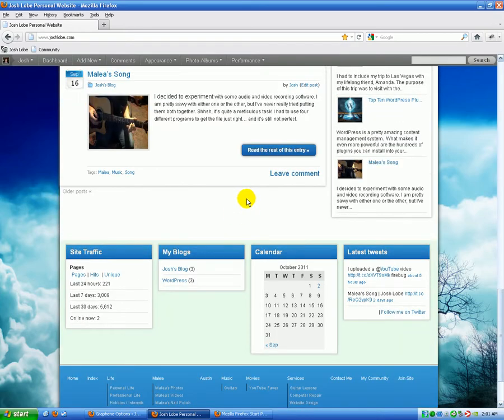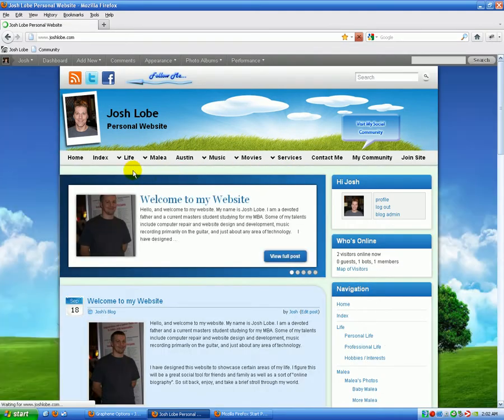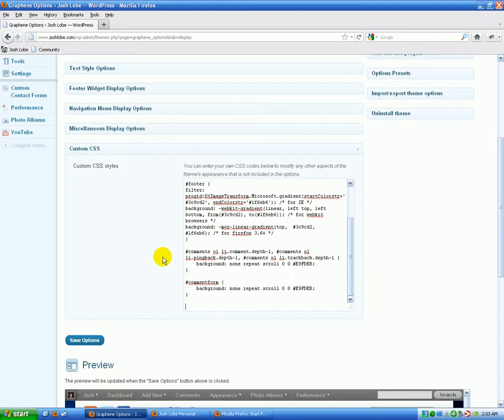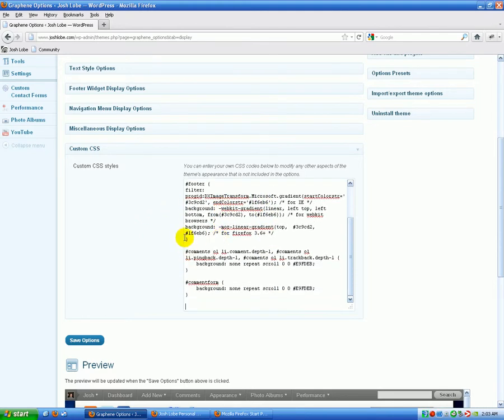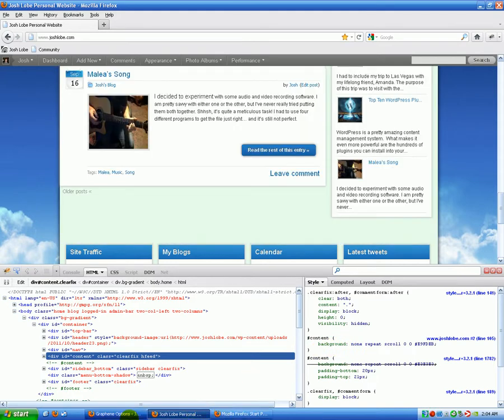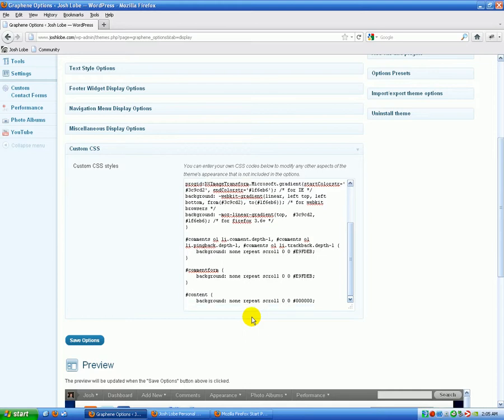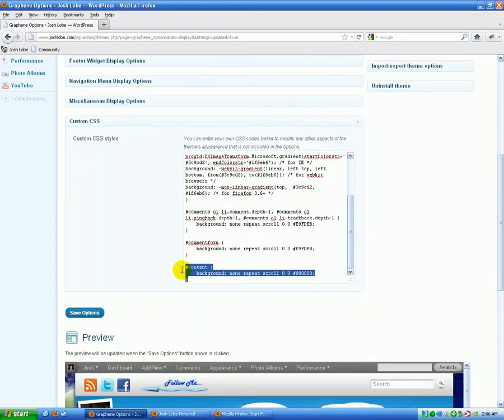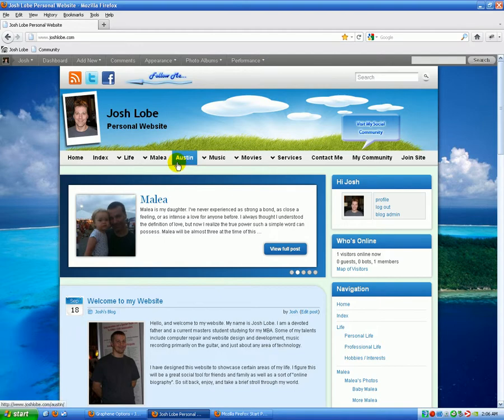Using Mozilla Firebug with Wordpress 2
Using Firebug to find and manipulate css stylesheets.